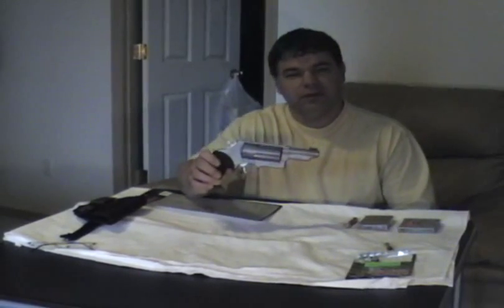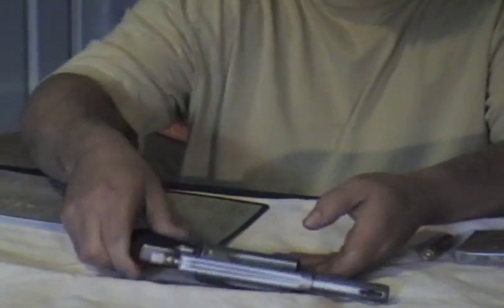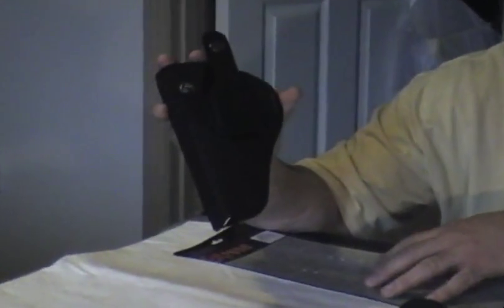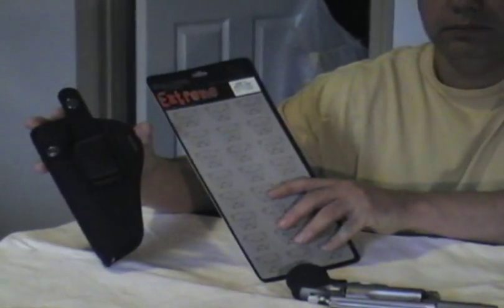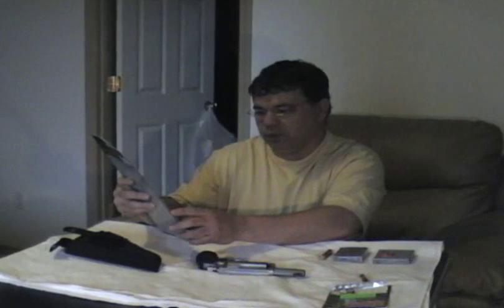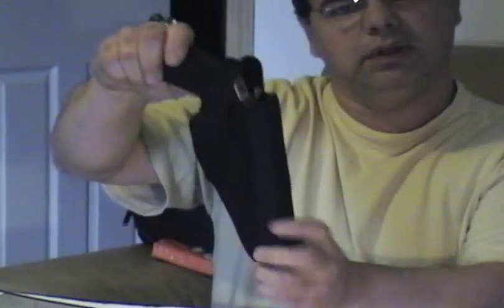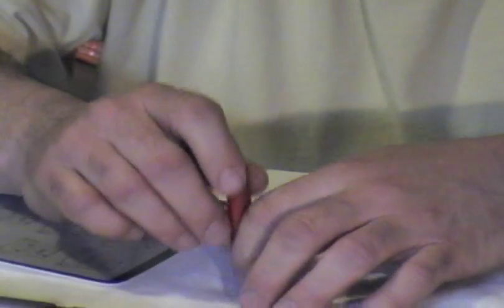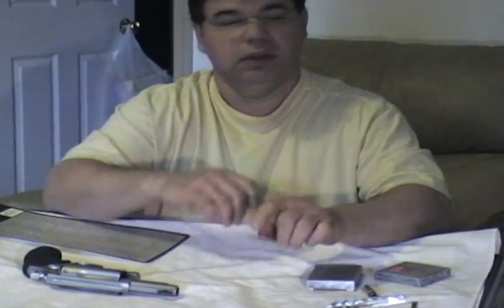Taurus Judge Holster & Ammo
The Holster I use for my 3" magnum Taurus Judge, with 3" cylinder, is made by Bulldog Cases and it is the Extreme model FSN-12 made for medium frame revolvers W/ 3"- 4" barrels. My friend uses model FSN-15 for his 2 1/2" cylinder Judge. The FSN-15 is made for the 1911, but the 2 1/2" Judge fits perfect. You can buy these holsters at Cabellas.